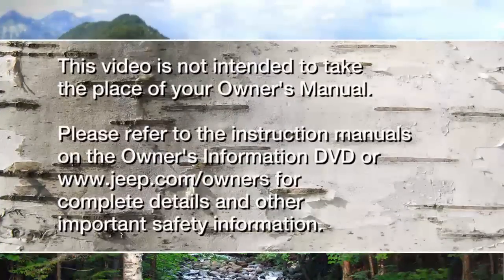2014 Jeep Patriot | Change Oil Message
This video explains what the change oil message means in a 2014 Jeep Patriot